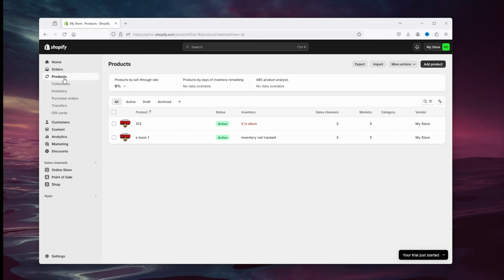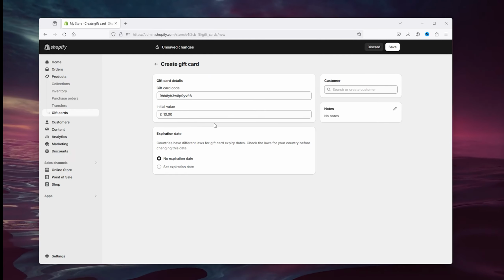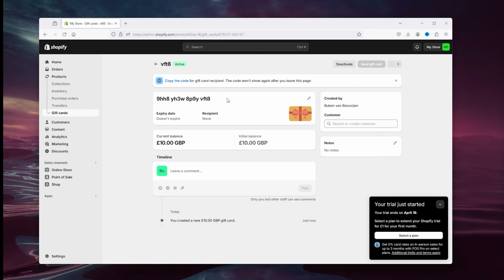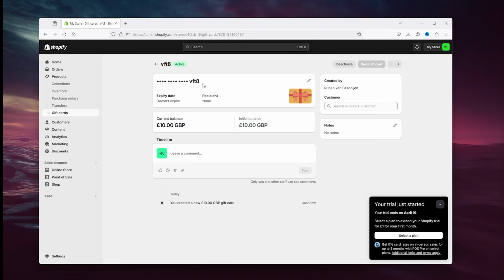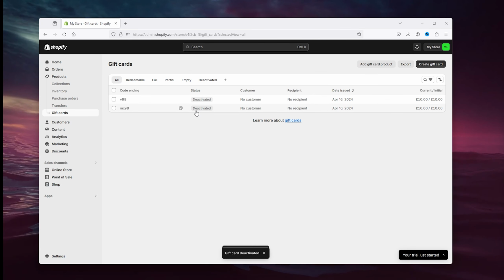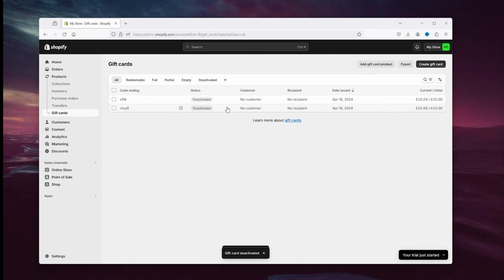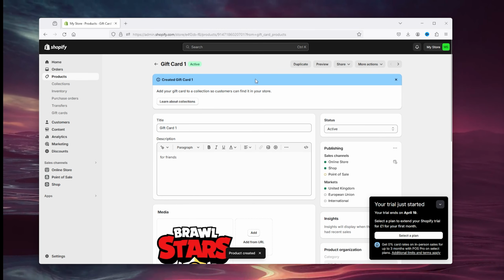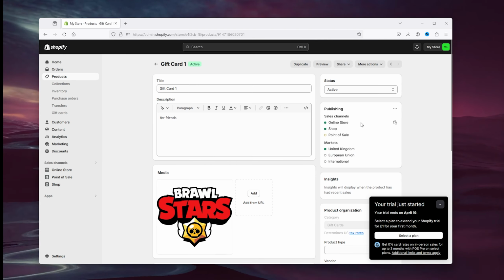How To Add Gift Cards To Your Shopify Store - Create a Gift Card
Enhance customer gifting options with our guide on 'How To Add Gift Cards To Your Shopify Store - Create a Gift Card.' In this tutorial, we'll walk you through the process of adding gift cards to your Shopify store, providing a convenient and versatile option for your customers to purchase and redeem gifts. Whether you're searching for 'Shopify gift card setup,' 'Create gift cards on Shopify,' or 'Shopify gift card integration,' this video has you covered. Follow our step-by-step instructions to implement gift cards and boost sales while offering a delightful shopping experience for your customers. Watch now to expand your Shopify store's offerings with this valuable feature.